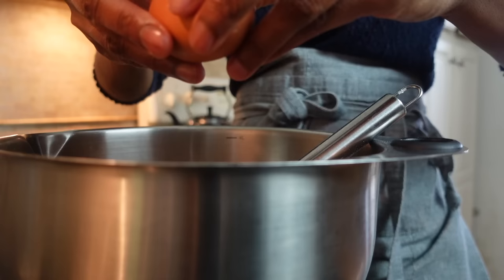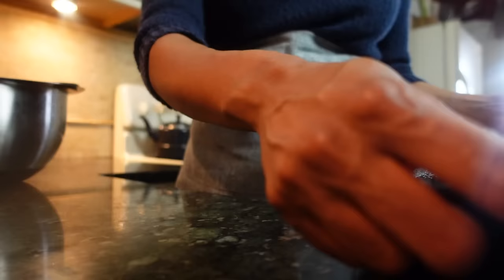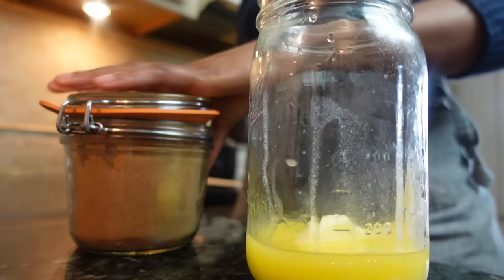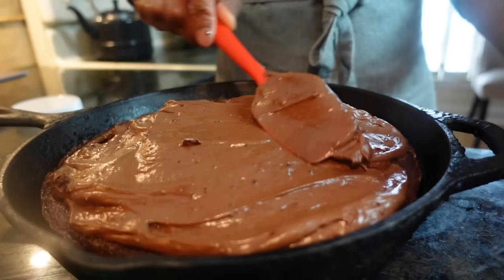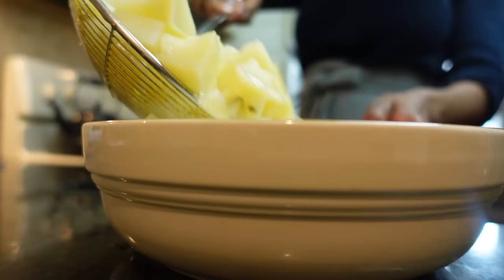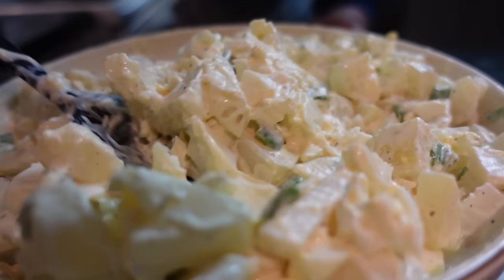BEFORE You Make MAYO, THIS is the #1 Ingredient to keep it for 3 Months Fresh in the Fridge!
FINALLY, a recipe that makes making homemade mayo easy and 'worth' your time because you no longer have to worry about it going bad in just a few short days. This fermented mayo (that does look, taste or smell like anything you or your family would suspect) is going to be your new GO TO because it lasts just as long as the store stuff (at least 90 days)! Even if you already have homemade mayo in your fridge, you'll want to add this ONE ingredient NOW so that it doesn't spoil on you in the fridge! In this video I share how to make your own, delicious tasting homemade mayo, ways to play with herb combinations, and share all kinds of recipe tips like which oils work best (and why) so that you can get a delicious make at home mayo recipe you'll love.

EQUIPMENT YOU'LL NEED TO MAKE YOUR OWN CONDIMENTS

Weck Jars
Swing Top Bottle Jars
Immersion Blender
Mason Jars
Salad Dressing Jars
Stainless Steel Mixing Bowls
LINK to AUTOMATICALLY GET canning recipes (w/ video) directly to your inbox each time I post on YT

Mailling Address: 6655 Santa Barbara Rd
                                 Elkridge, MD 21075
Thank you all so much for believing in my farm dream and this channel. Don’t underestimate how much JOY you bring me and my family. I love becoming a farm girl alongside you!